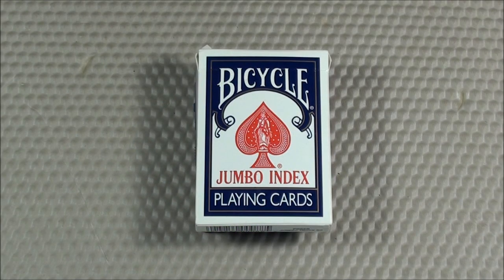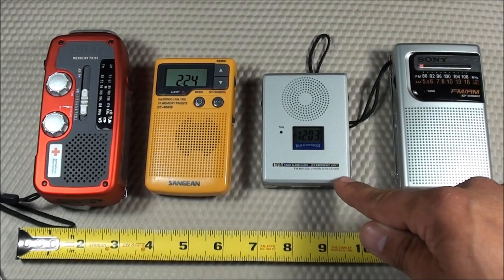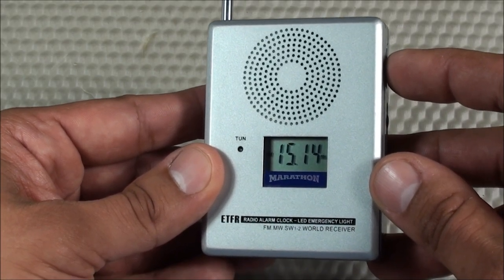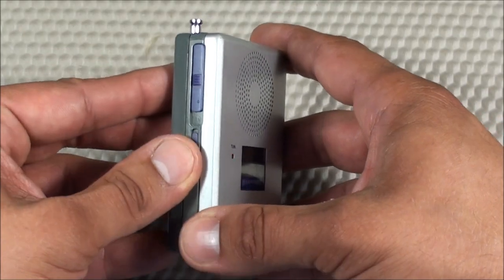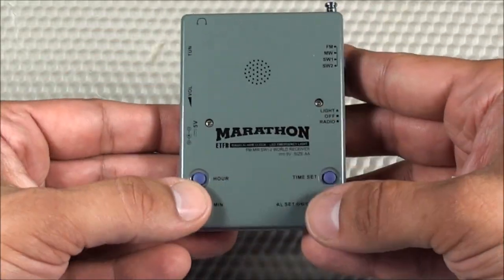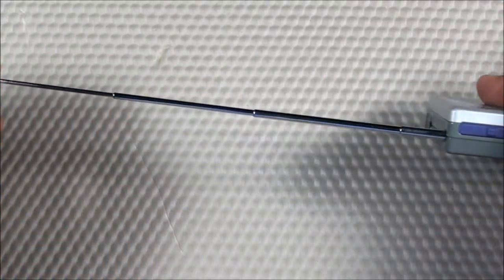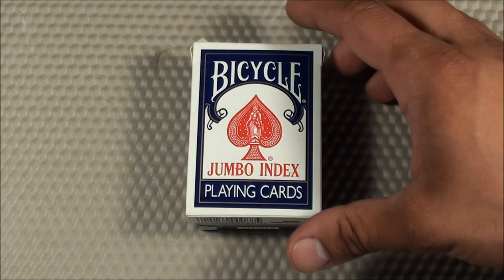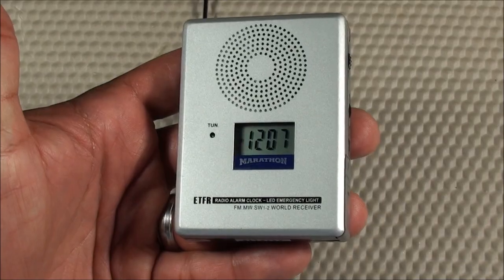Marathon Emergency Task Force Radio by TheUrbanPrepper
This is my product review of the Marathon Emergency Task Force Radio (ETFR).

MARATHON EMERGENCY TASK FORCE RADIO:

World's smallest digital world band (short wave) radio measures 3.4" x 2.55" x .83").  Comes with radio alarm clock and regulated LED emergency flashlight.  Great for camping, hiking, or anywhere that hydro is not readily available.

FEATURES

Radio can run for 150 hrs at 40% Vol., LED Light: can last up to 70 Hrs
FREQUENCY RANGE:
        FM 76-109 MHz
        MW (AM) 520-1710Khz
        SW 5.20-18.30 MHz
CLOCK:  12 Hour Format with wake up to radio alarm
EARPHONE JACK:  3.5 mm, Earphones included
DIMENSIONS:  3.4" X 2.55" X .83"  87mm X 65mm X 21mm
Runs on 2 "AA" batteries or 3 to 5 Volts DC transformer via side jack (ensure correct polarity) - not included

PRODUCT DESCRIPTION:

The County Comm - Marathon ETFR Emergency Task Force Radio is smaller than a pack of cigarettes, can tune in the world and even has an LED light source. This amazing radio tunes AM (520-1710 kHz), FM (76-109 MHz) and has two shortwave bands. Shortwave Band 1 tunes from 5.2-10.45 MHz to include the 49, 41 and 31 meter bands. Shortwave Band 2 tunes from 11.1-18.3 MHz to include the 25, 19 and 16 meter bands. Medium wave coverage is 520 to 1830 kHz and FM is 76-109 MHz. This radio also features a 12 hour format clock with radio wake up alarm. The buttons to set the clock are on the rear panel. This radio requires 3 - 4.5 VDC or two AA cells (not supplied). This radio is quite battery-efficient providing up to 150 hours at 40% volume or 70 hours of illumination. But an optional AC adapter (Grundig PPI-0440-UL) is available.